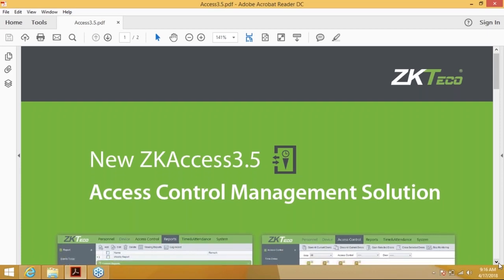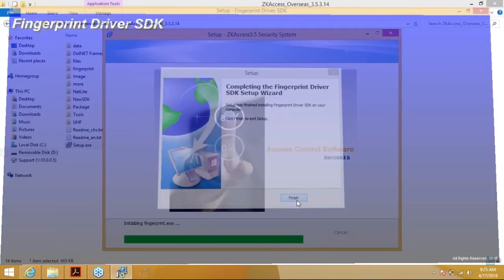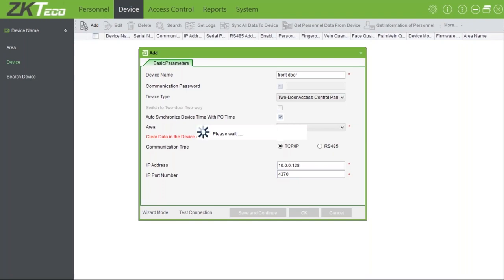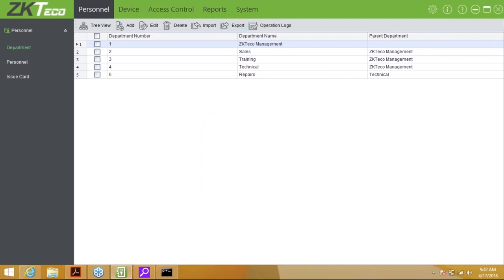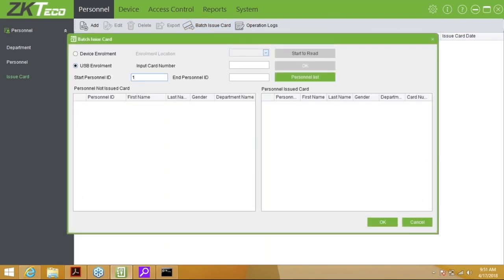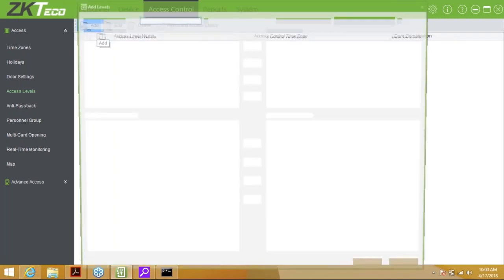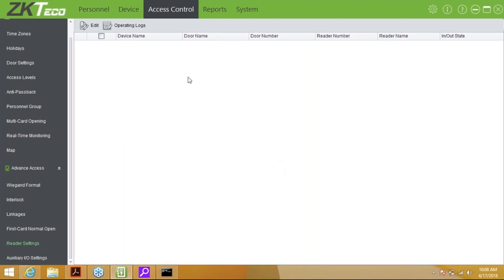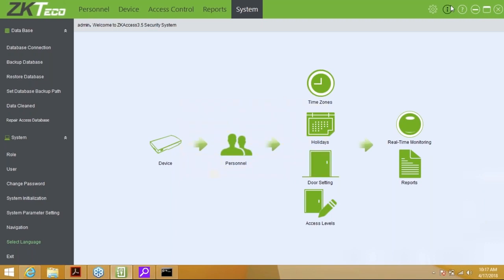ZKTeco Access Control Software By The Security Mill